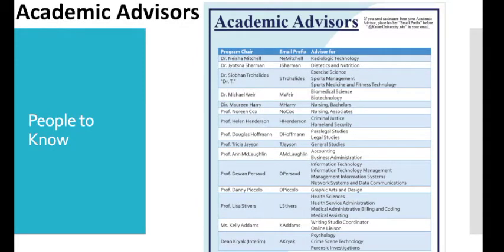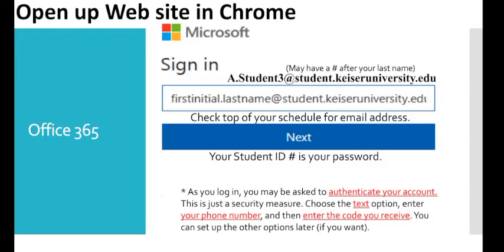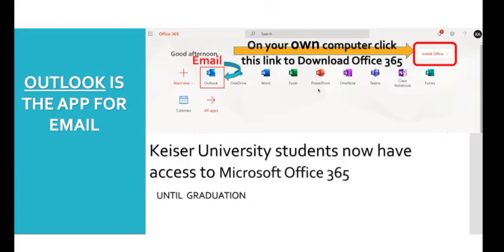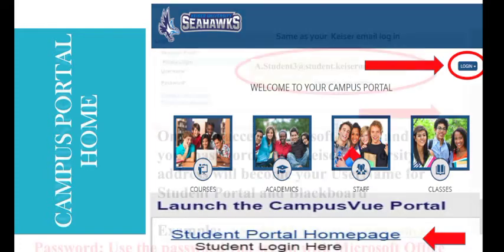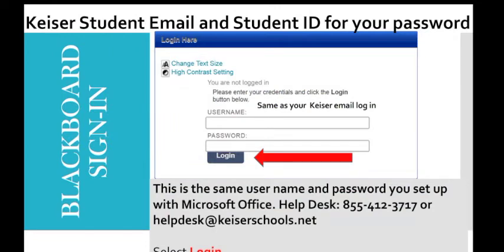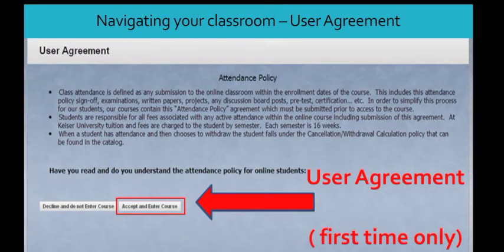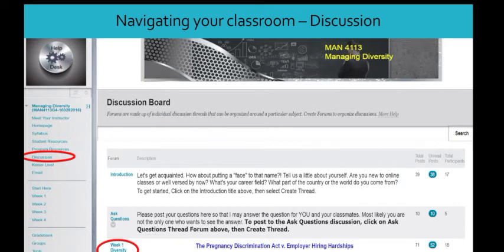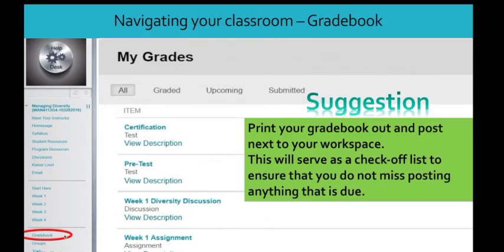New Student Orientation - Online Portion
Keiser University PSL